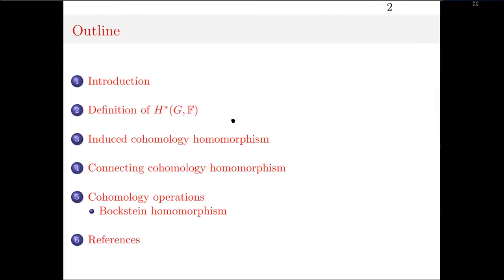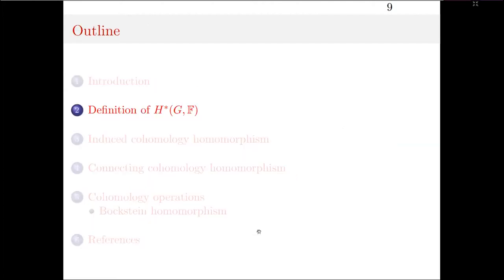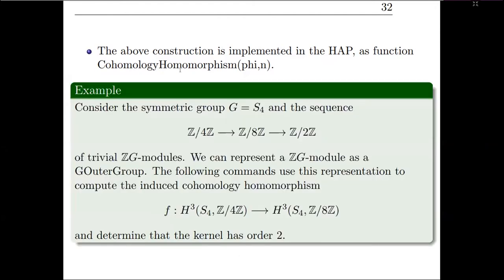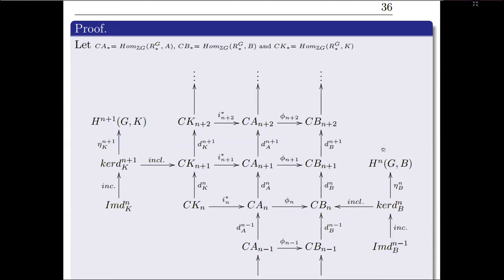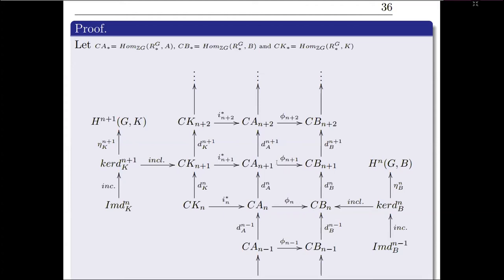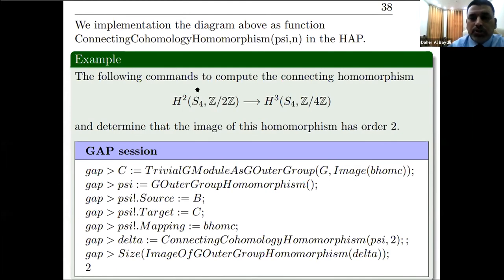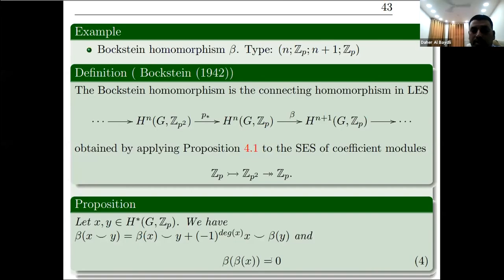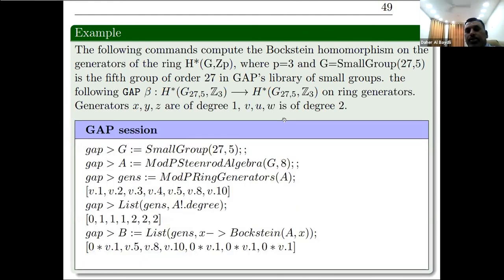2. Al Baydli Daher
2. Al Baydli Daher
Computational (Co)Homology Homomorphism and Bockstein Homomorphism
AGMA - 2021 ©